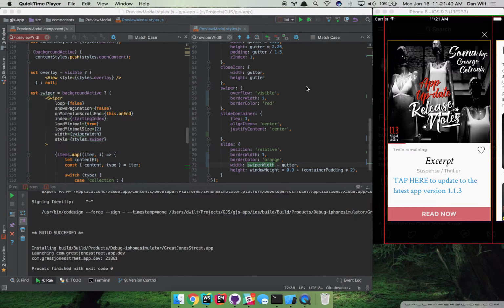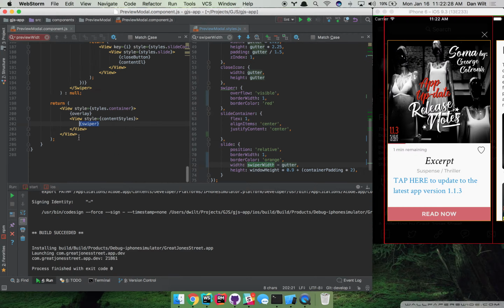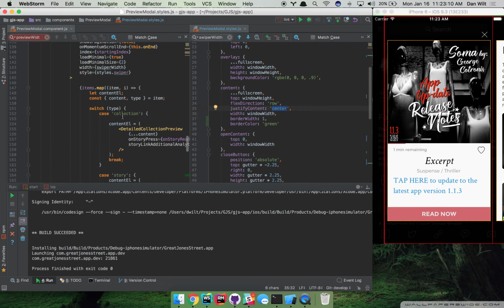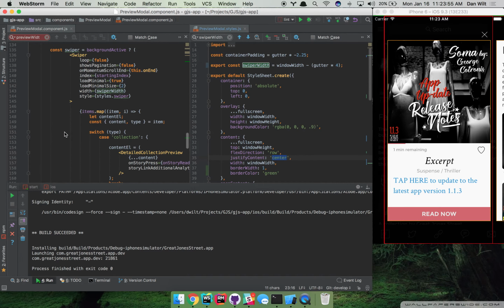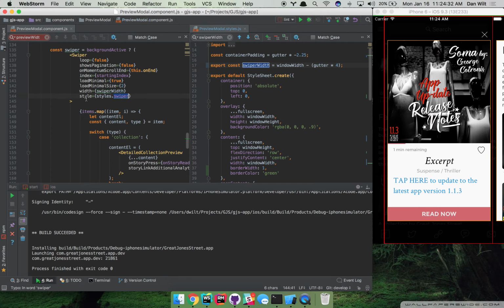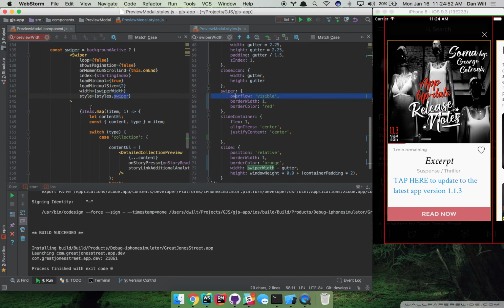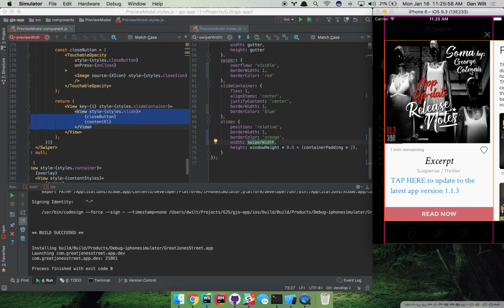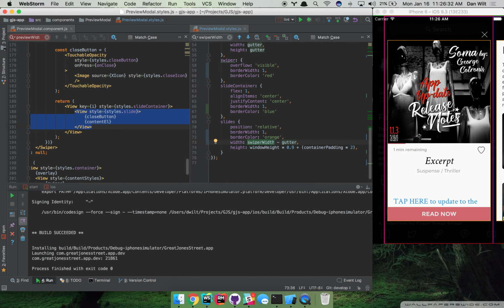react-native-swiper partially visible adjacent slides